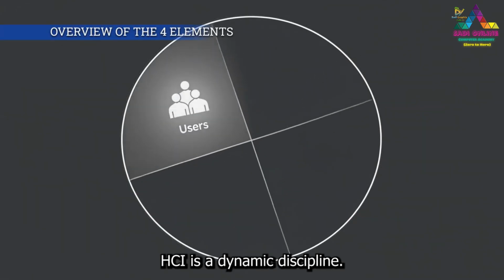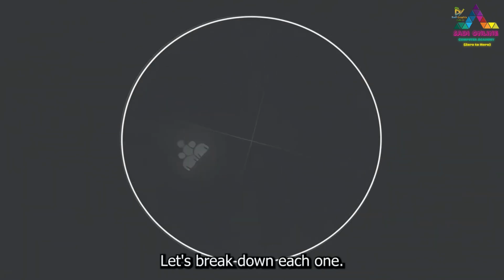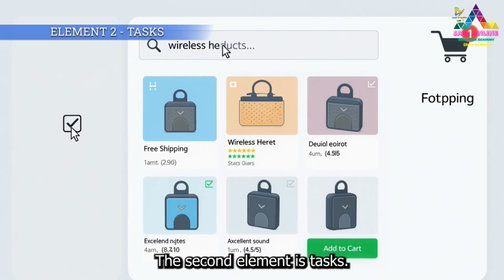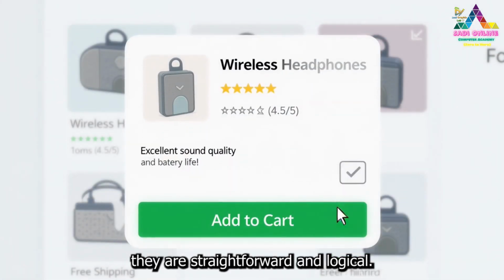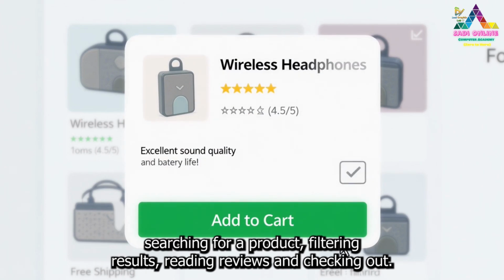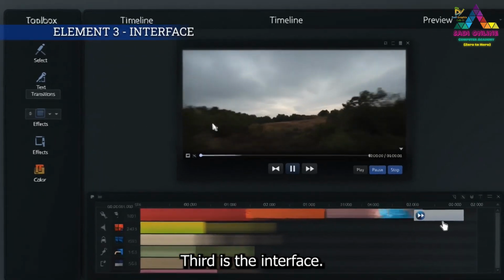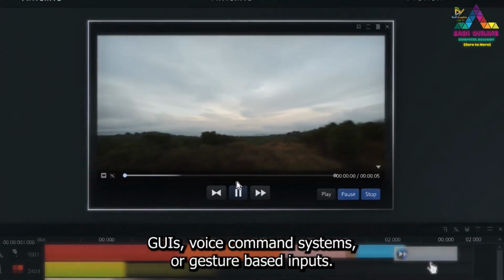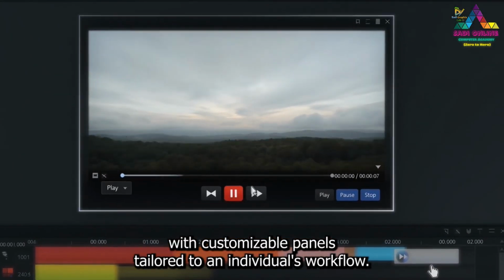What is Human-Computer Interaction (HCI)? | HCI Basics & Key Elements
Have you ever wondered why swiping on your smartphone feels so natural, while using an airport ticket kiosk can feel so confusing? It all comes down to a field called Human-Computer Interaction, or HCI. HCI studies how humans interact with digital devices and software to make technology more user-friendly, efficient, and accessible. In this video, we're going to break down what HCI actually is and explore its 4 core elements: Users, Tasks, Interface, and Environment. Let’s dive right in!"

In this video, we cover Section 1.2: Human-Computer Interaction (HCI) and 1.2.1: Elements of Human-Computer Interaction.

Human-Computer Interaction (HCI) is a multidisciplinary field that studies how people interact with computers, digital devices, and software applications. The main goal of HCI is to make systems more user-friendly, efficient, and accessible—reducing user frustration, boosting productivity, and ensuring technology meets human needs.

In this beginner-friendly tutorial, we break down the definition of HCI alongside its 4 Key Elements:

Users: The individuals interacting with the system. Designers must account for user diversity (age, skills, experience, and background)—such as providing grammar checking and distraction-free modes for professional writers.

Tasks: The specific activities users want to perform (e.g., searching, filtering products, and checking out on an e-commerce website).

Interface: The point of interaction between human and system (GUIs, voice commands, gesture-based interfaces)—like arranging timelines and tools in video editing software.

Environment: The physical and social context where interaction occurs (e.g., high-contrast screens and large buttons for public kiosk interfaces in noisy, crowded airports).

Sadi Online Computer Academy

📘 Facebook: Sadi Online Computer Academy
🎥 DailyMotion: Mastering with Sadi